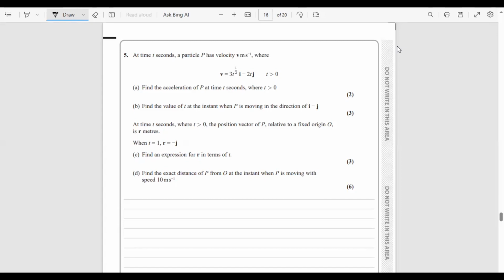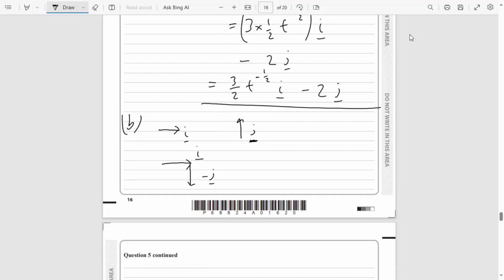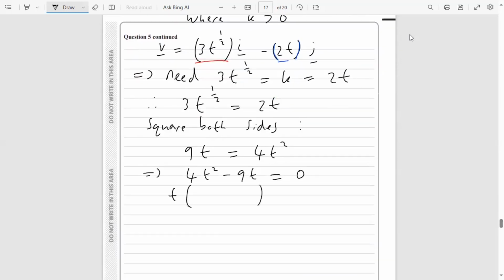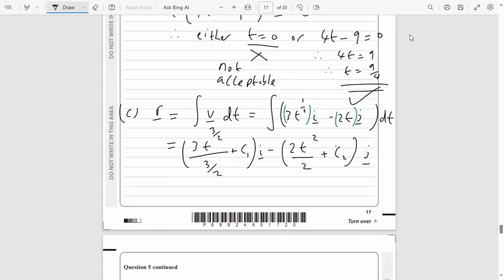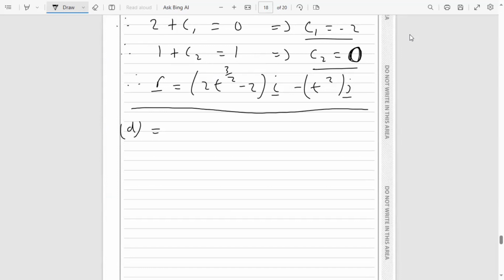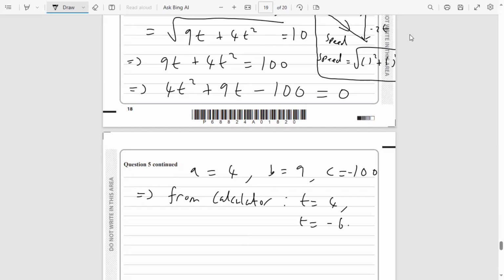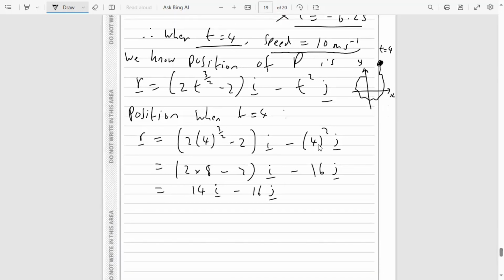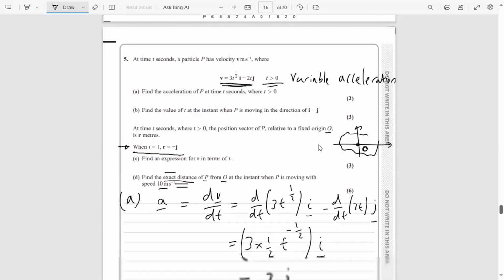I answered the HARDEST A level MECHANICS 2021 question 😩 2D Variable Acceleration! (Edexcel Maths)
In today's video I provide my solution to Q5 from the Edexcel Paper 3 A Level Maths Mechanics exam from 2021.

The is a four part question. The first part requires us to differentiate a velocity vector to
find the acceleration vector of a particle. Next, we need to find the value of t in which the particle moves in the direction i - j. Part (c) requires us to find the position vector of the particle at time t. And finally, we need to find the exact distance from the origin when the particle is travelling at a speed of 10m/s.